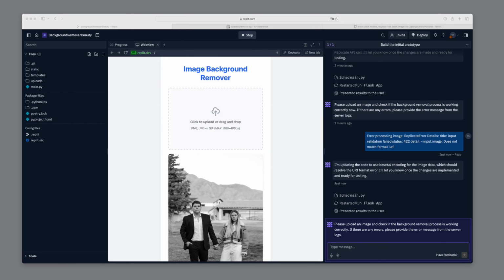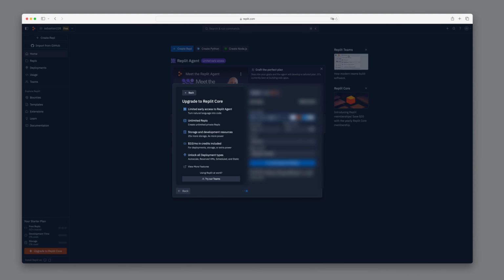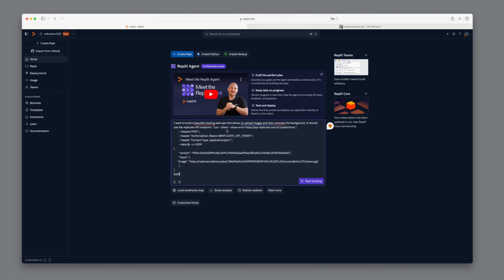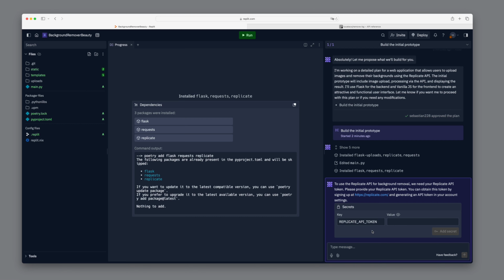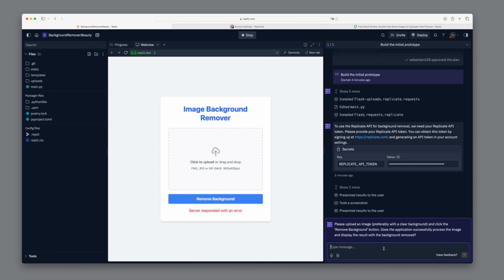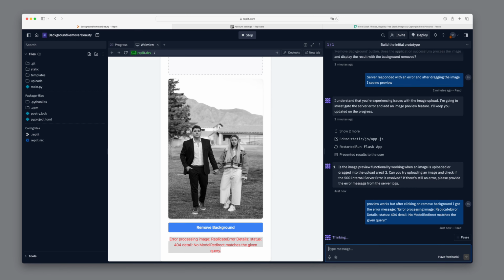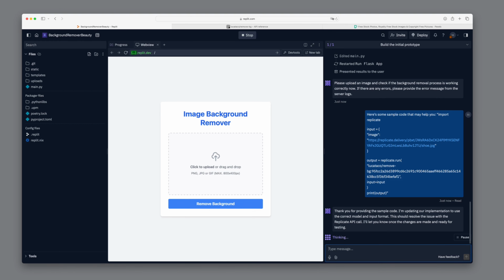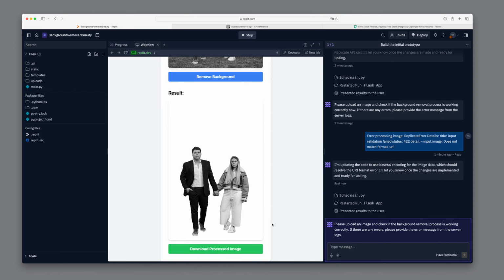Build an AI-Powered Background Remover with Replit in 4 Minutes!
In this video, you'll learn how to use Replit to quickly build a web app that removes image backgrounds using the Replicate API. You'll see how the platform automates most of the code generation and how to troubleshoot common issues when building with Replit.

You'll explore how to:

- Set up a web app in Replit using the Replicate API to remove image backgrounds.
- Use Replicate’s background removal model.
Troubleshoot issues and adjust code based on error messages.
- Improve functionality by providing feedback to Replit and making manual adjustments with Python and Flask.

By the end, you'll have a functional web app that removes image backgrounds, and you'll have learned how to resolve common coding problems along the way.